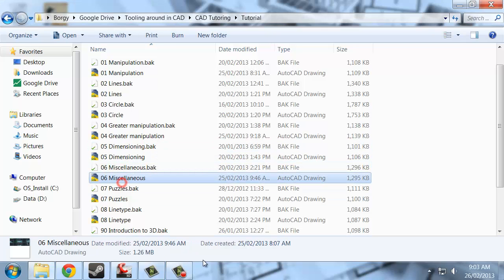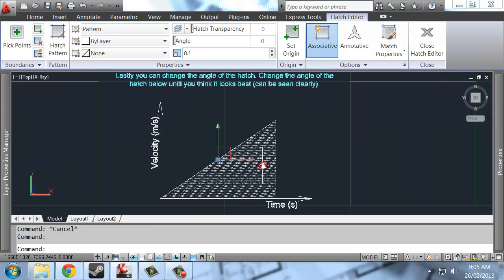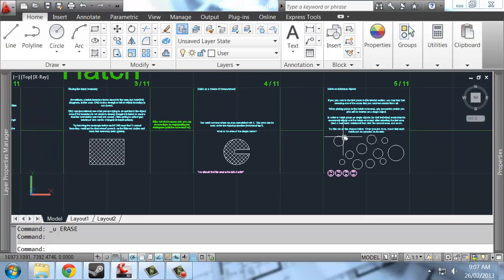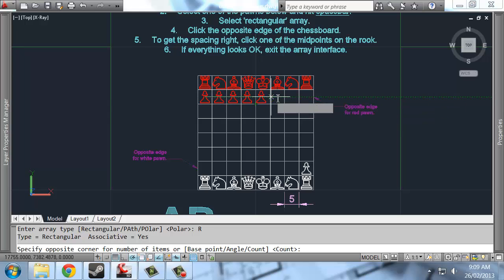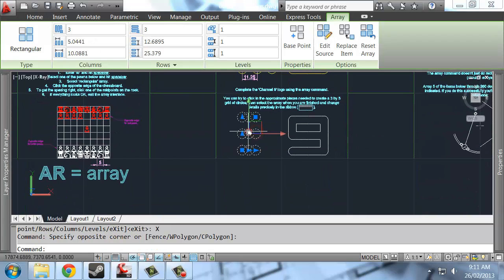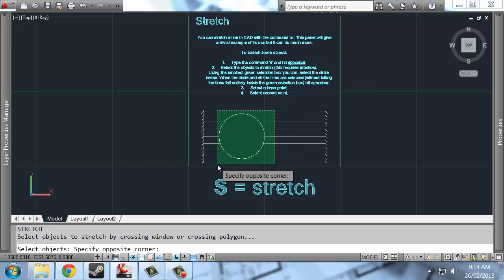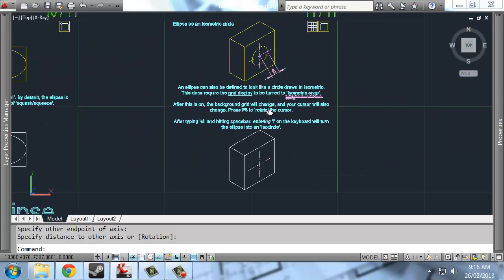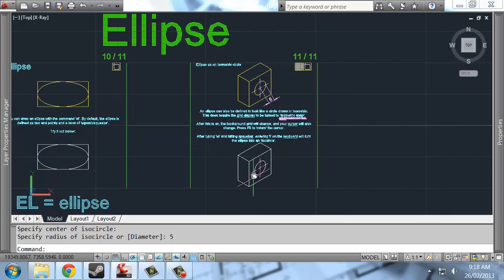06 Miscellaneous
A video guide to the seventh AutoCAD tutorial document.